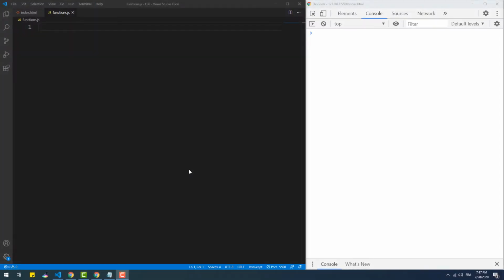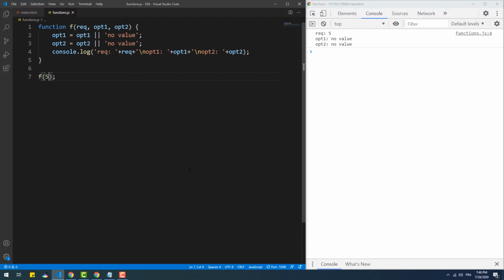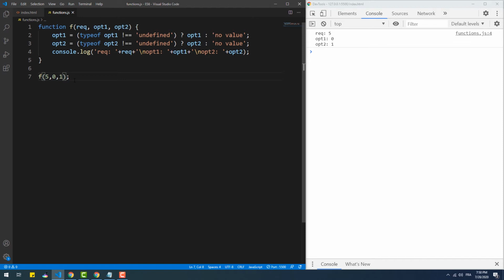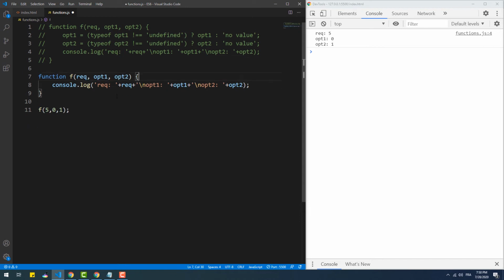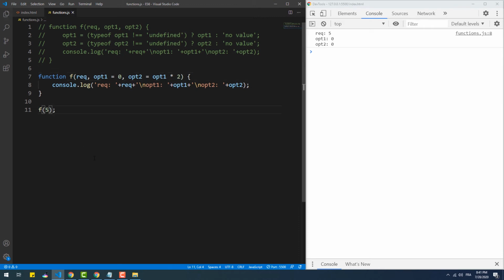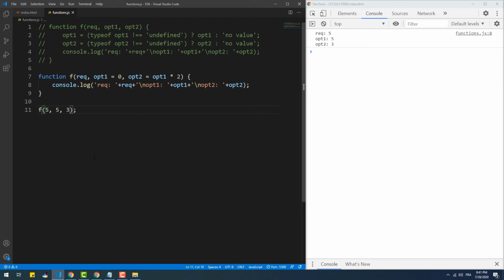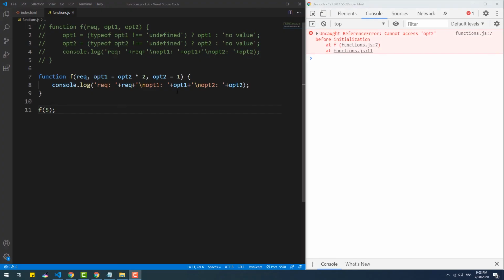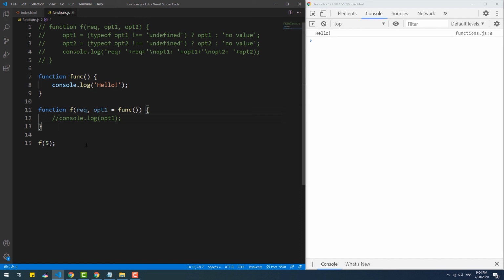ES6 Tutorial For Beginners - Default Function Parameters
In this part of this series, we will discover how to create default function parameters in order to make functions accept optional arguments.